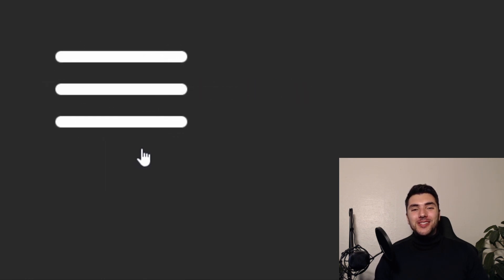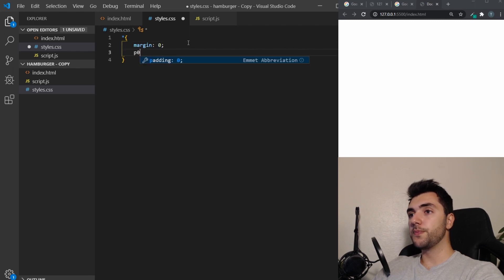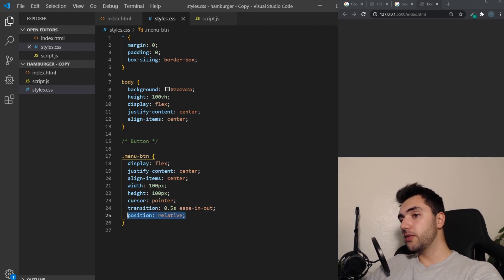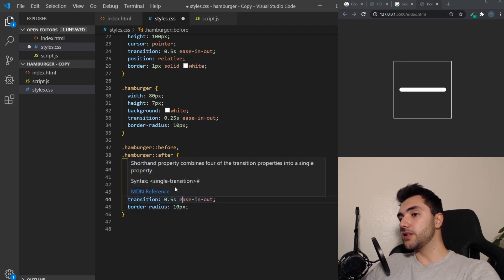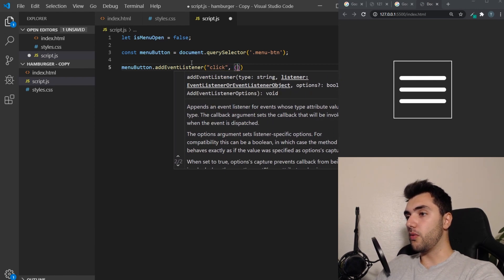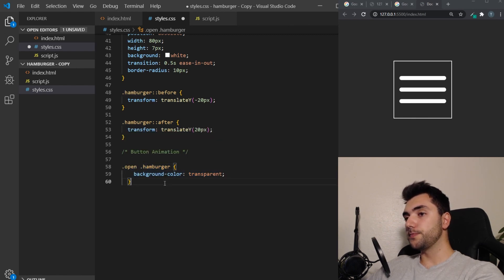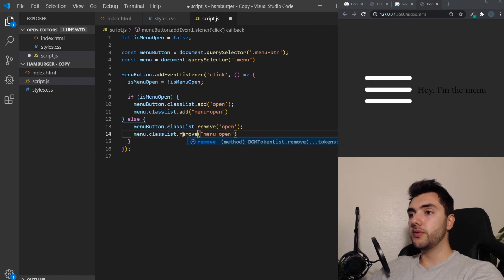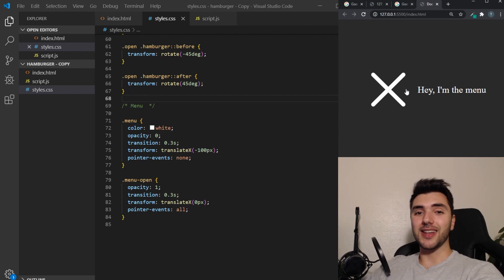Animated Hamburger Menu - How to make a hamburger menu with HTML | CSS | JS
In this video we are going through how to make a hamburger menu using HTML, CSS and a tiny bit of JavaScript. We are also going to learn how to make the hamburger menu animate into a cross. This tutorial is suited for HTML, CSS and JS beginners.